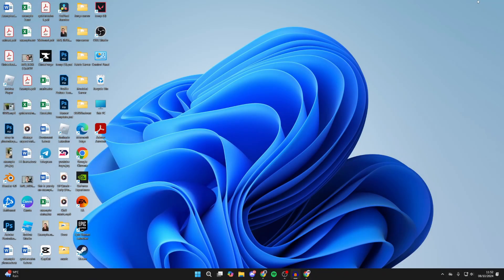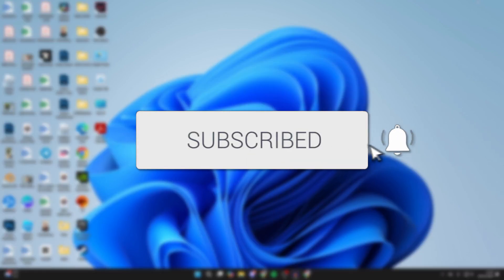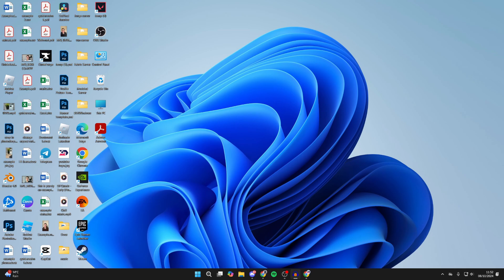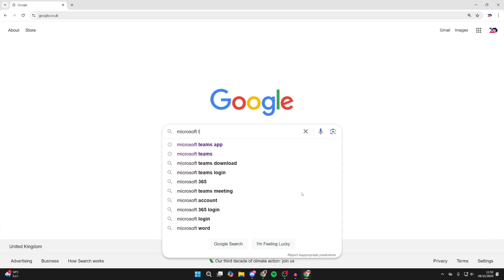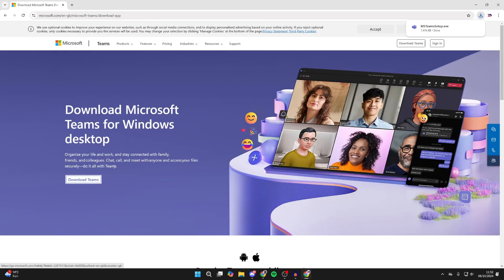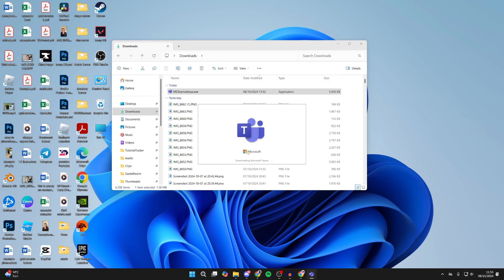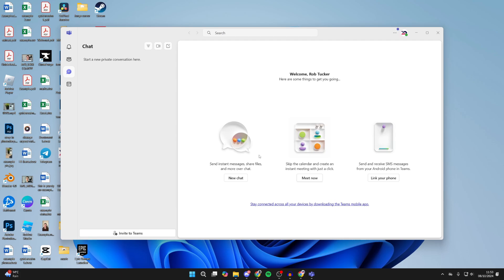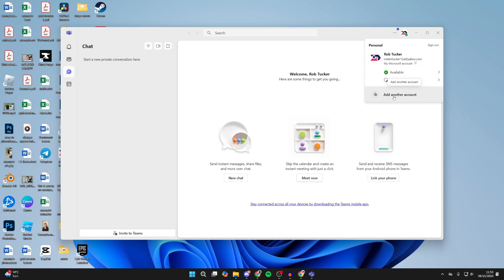How To Download Microsoft Teams On Laptop & PC Windows - Full Guide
Learn how to download and install microsoft teams on laptop and pc windows in this video.

GuideRealm